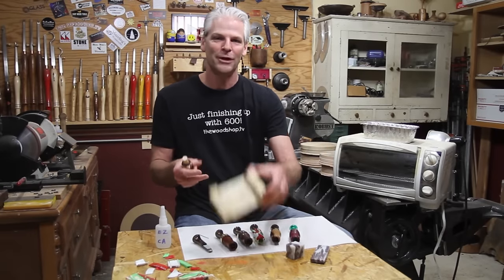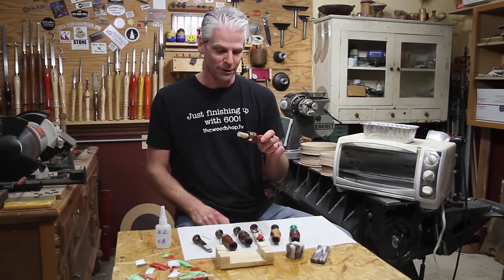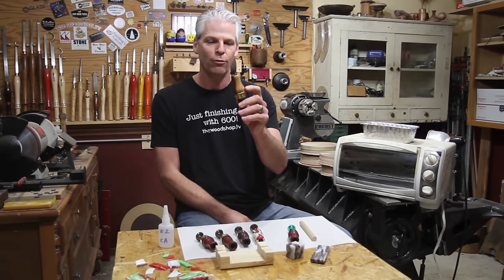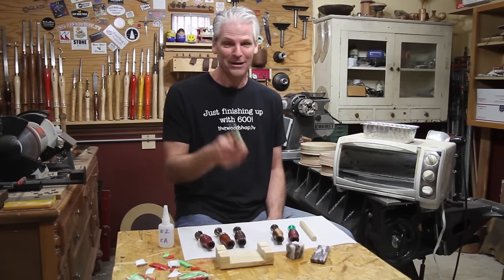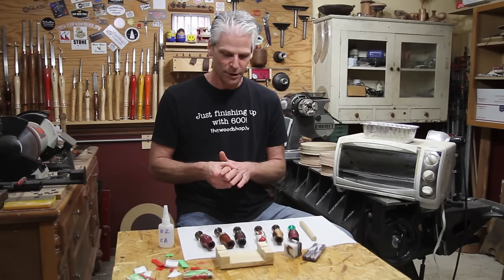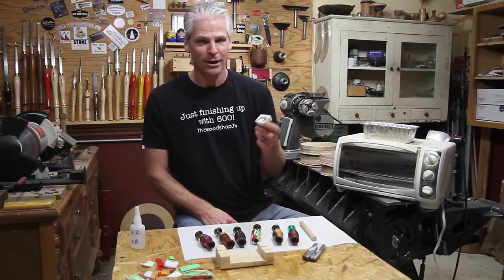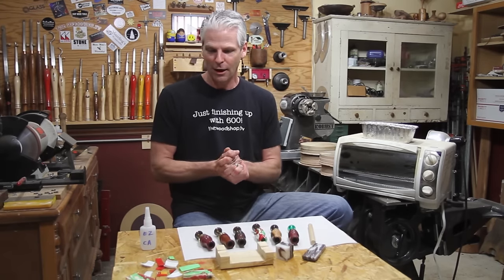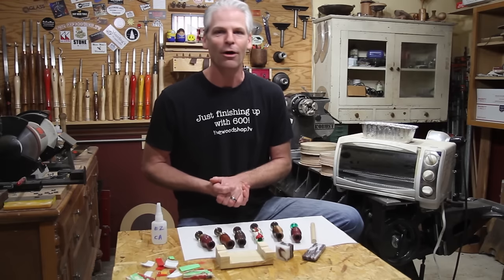Duck Calls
I continued woodworking through high school, and started woodturning after seeing a turned project in a friends shop. Shortly after YouTube started, I was looking for a howto video for duck calls, with no results I decided to make my own video. Some of my fondest memories are working with my grandfather in his wood shop. Being able to share our passion for woodworking, ties it all together.